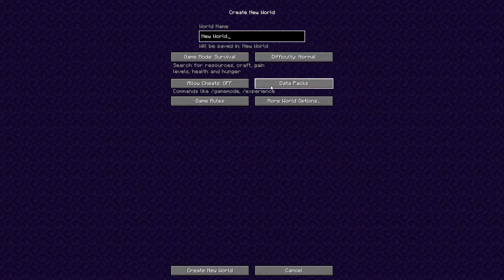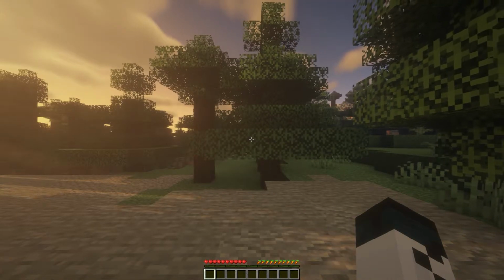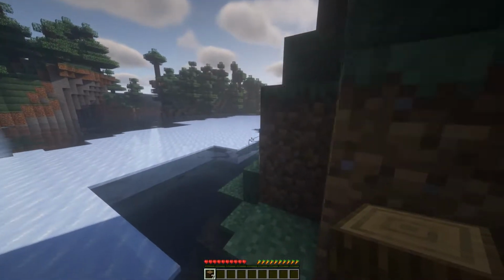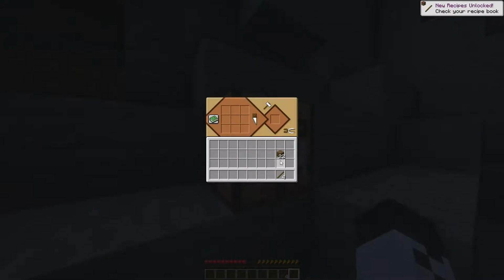ITS JUST SNOW!!! : Minecraft Survival Let's Play Episode 1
Embark on my starting adventure of my Survival Let's Play. And I have a kinda bad start.